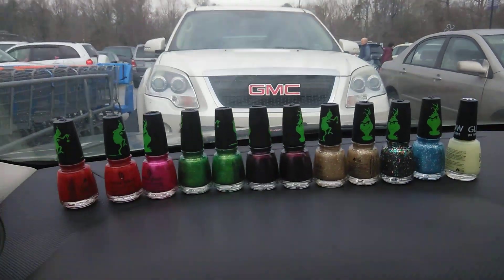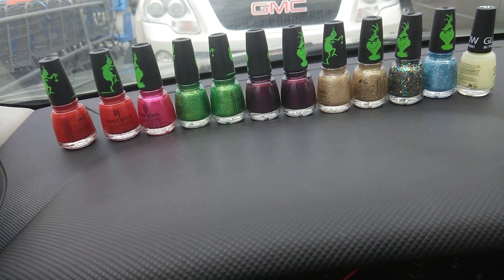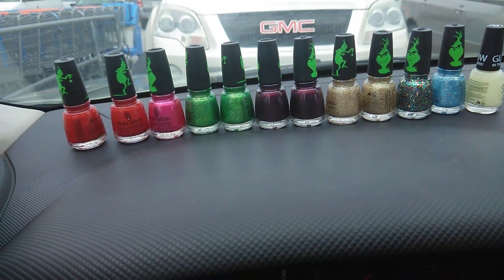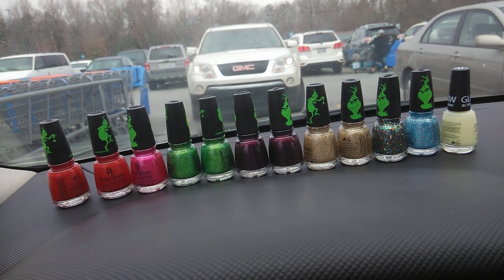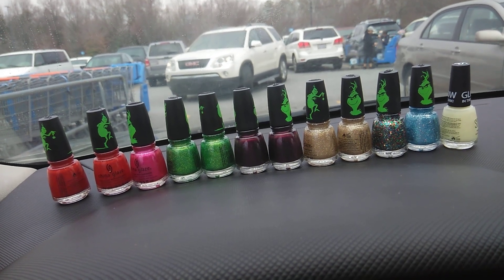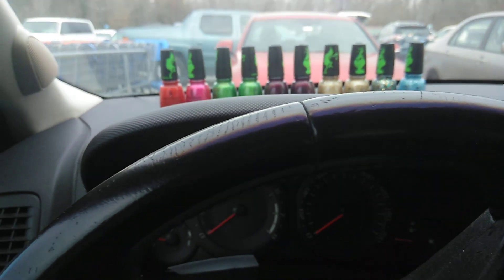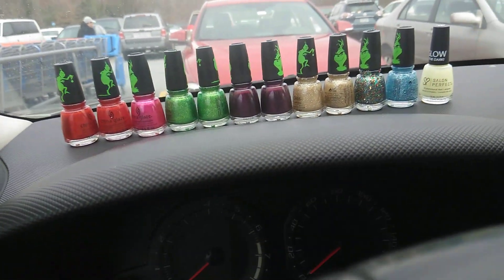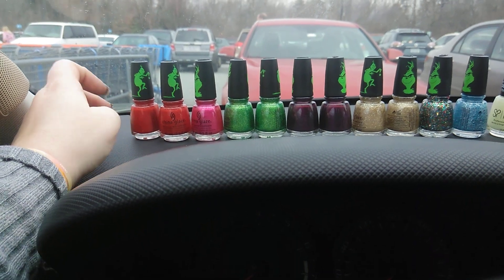China glaze limited edition polishes *I FOUND MORE COLORS*